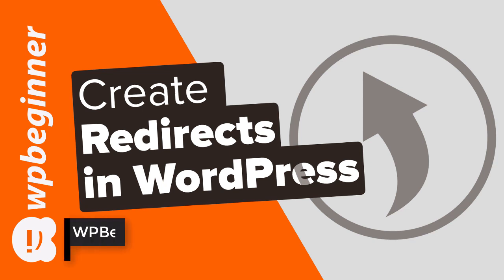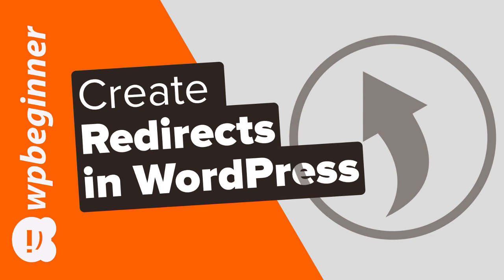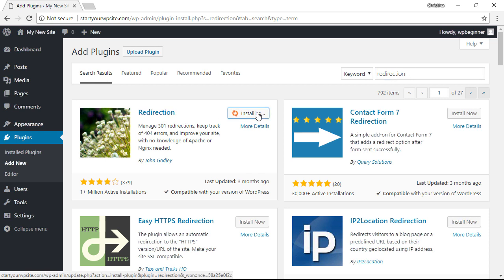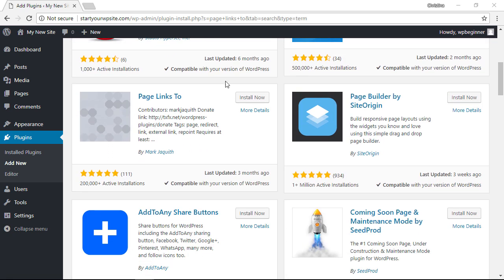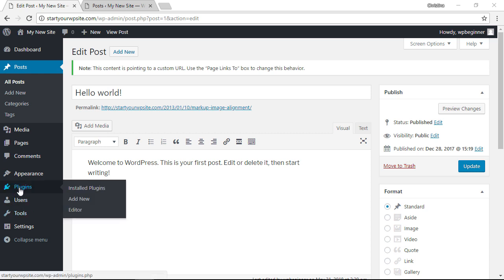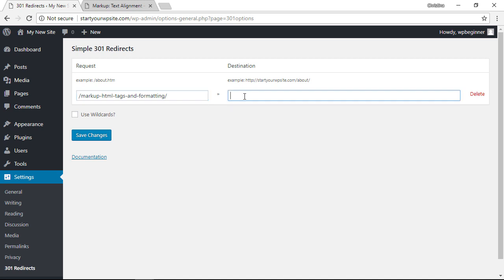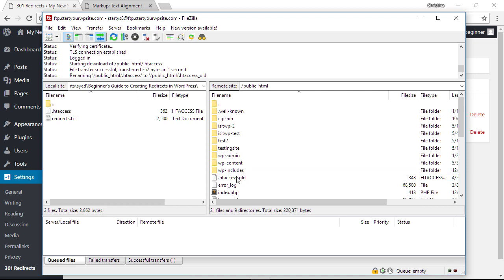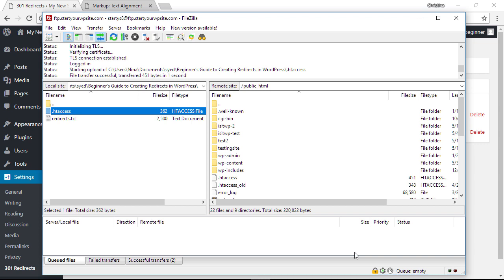Beginner's Guide to Creating Redirects in WordPress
Are you wanting to create a redirect on your WordPress site and not sure how to do so? Redirects send a browser from one location to a new one by telling the user's browser that the page has been moved and it should automatically point them to the new location. There are many types of redirects available but for this, we will be covering 301 or permanent redirect. In this video, we will show you how to create a redirect in WordPress.

If you do not know how to install plugins you would want to take a look at our article on how to do so:

For the first method, we will be using the redirection plugin found here:

With the redirection plugin active you would go under Tools, Redirection to set up the redirects that you want. The plugin even helps you find 404s on your site so you can easily redirect those to the correct location.

A second plugin to try would be the plugin Page Links to found here:

With the Page Links to plugin, you would go to edit one of your pages or posts and there will be a new meta box in the edit screen where you can enter the address of the new location to send your visitors.

We do not recommend multiple redirect plugins at the same time, only use the one you prefer best. For a third and final plugin option, you could use the Simple 301 Redirects plugin found here:

With the plugin active you should be able to go to Settings, 301 Redirects and add your URLs to the options page. The first box requests path to what you are wanting to be redirected and the second box requires the full link and not just a path.

Should you prefer not to use a plugin you would want to use FTP to find the .htaccess file on your server. For how to use FTP you would want to take a look at:

Download the current .htaccess and rename it to something like .htaccess.old in case there is an error with your new one. Edit the htacess with your preferred text editor and a redirect should look similar to:

With the code added to your .htaccess file, upload it back to your hosting for it to take effect.